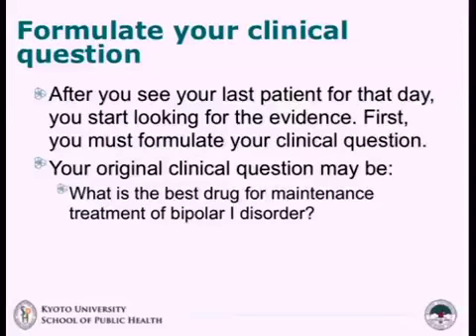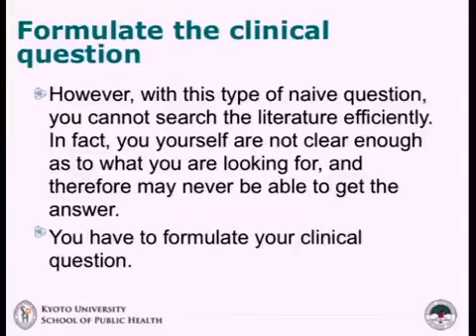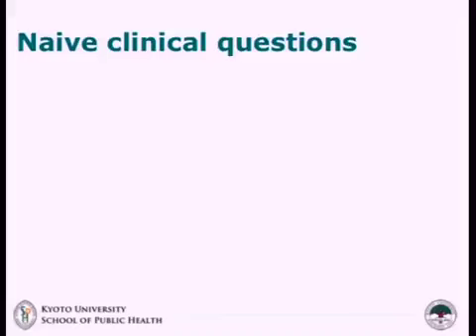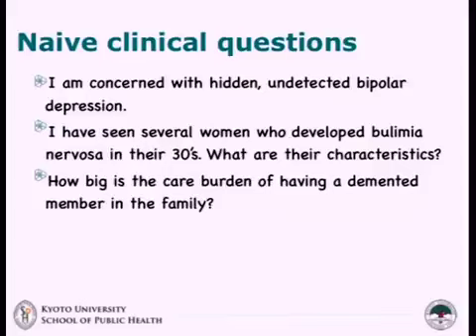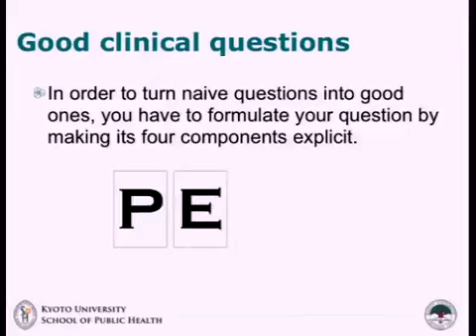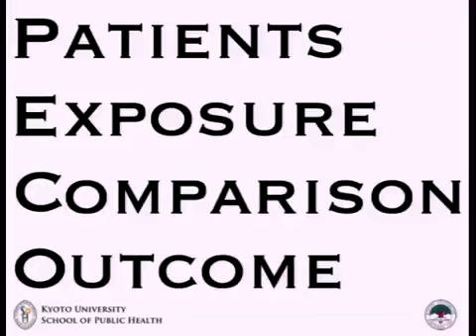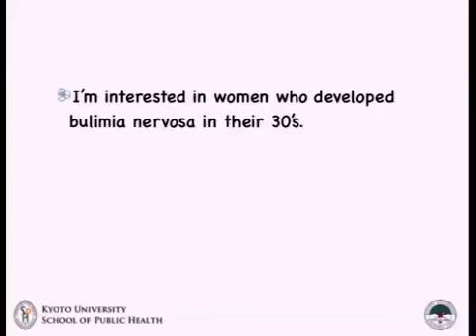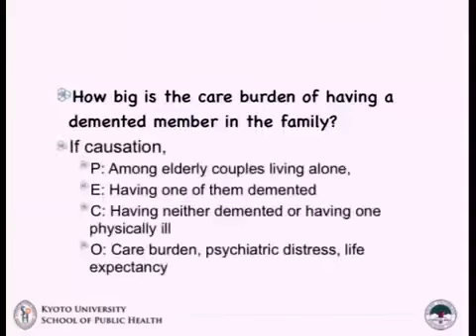Kyoto University, Graduate School of Medicine, Introduction to Evidence-based Mental Health 7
Introduction to Evidence-based Mental Health
7. Clinical questions

Prof. Toshiaki Furukawa